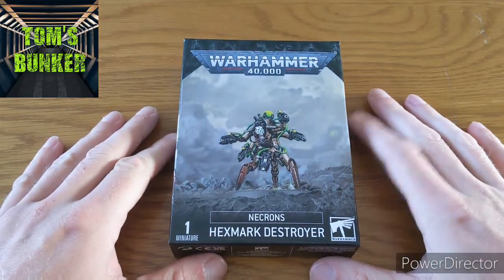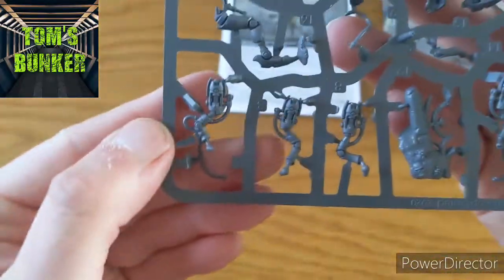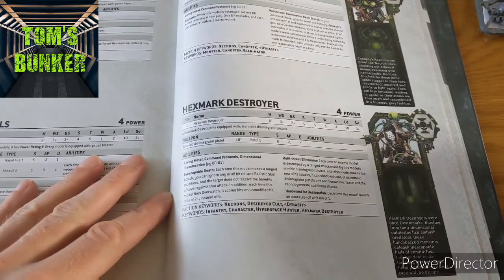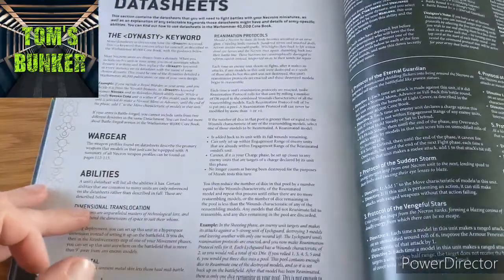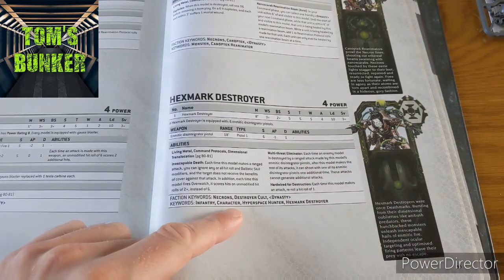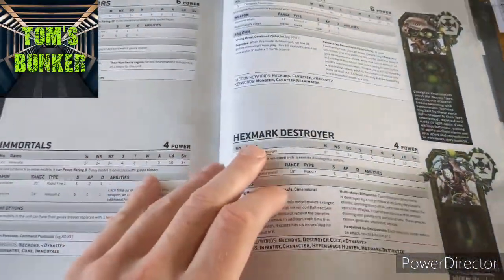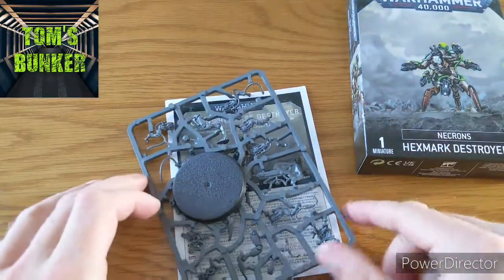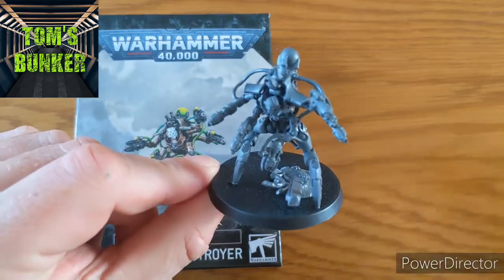Necron Hexmark Destroyer. Unbox, Build and thoughts. 40k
Join me as I pop open my new Hexmark Destroyer and discuss the playability of this great little utility unit.